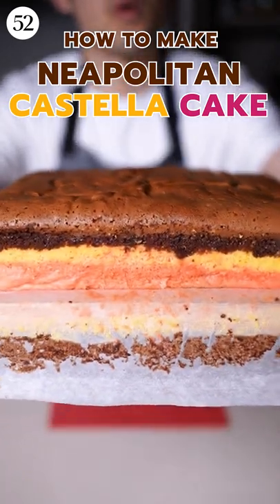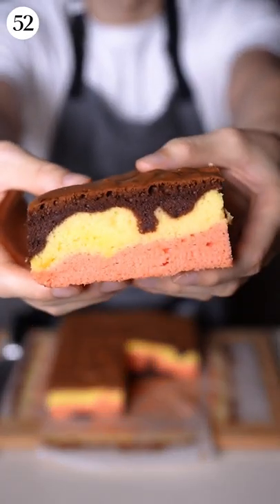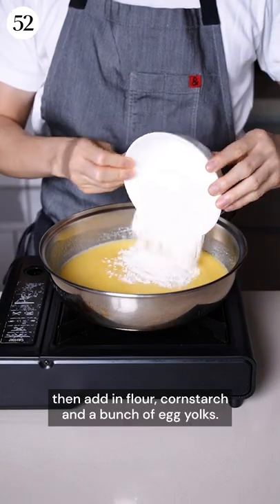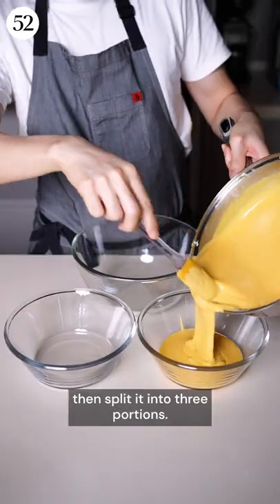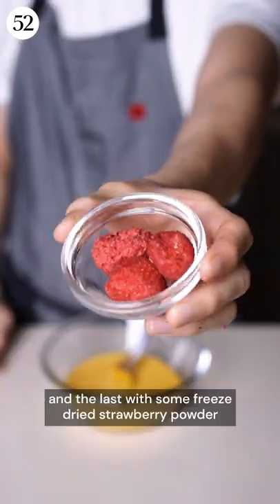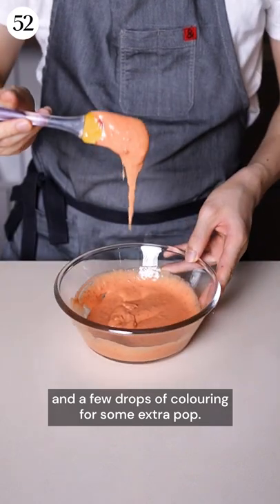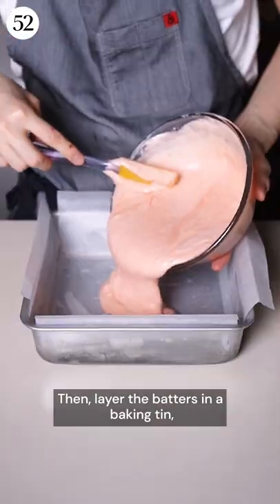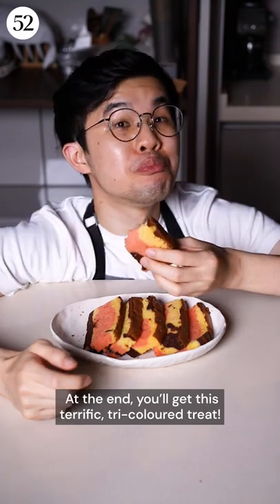How to Make Neapolitan Castella Cake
If you’re on the hunt for the softest, fluffiest dessert, castella take the cake. This Neapolitan version from Food52 resident Yi Jun Loh uses vanilla, chocolate, and strawberry batter layered into the same baking tin to get a tri-colored, tri-flavored cake. So good!

MAKES: ​​1 (9- or 10-inch) cake

INGREDIENTS

1/2 cup (10 grams) freeze-dried strawberries
3/4 cup (180 milliliters) whole milk
11 tablespoons (160 grams) unsalted butter
1 cup plus 3½ tablespoons (145 grams) all-purpose flour, divided
3 tablespoons (30 grams) cornstarch
12 large eggs, separated (about 168 grams yolk and 420 grams white)
1/2 teaspoon (3 grams) vanilla extract
3 tablespoons (22 grams) cocoa powder
3 to 5 drops pink or red food coloring (optional)
Cooking spray, for greasing the tin
1/2 teaspoon (2 grams) kosher salt
1/2 teaspoon (2 milliliters) lemon juice
3/4 cup (180 grams) granulated sugar
Boiling water